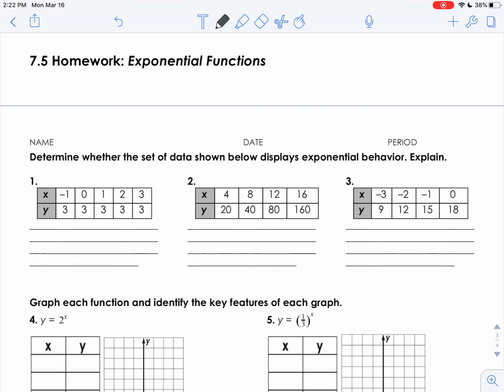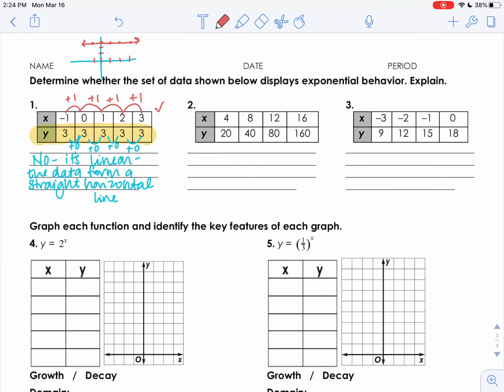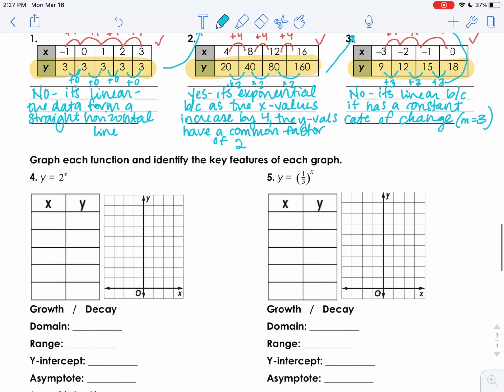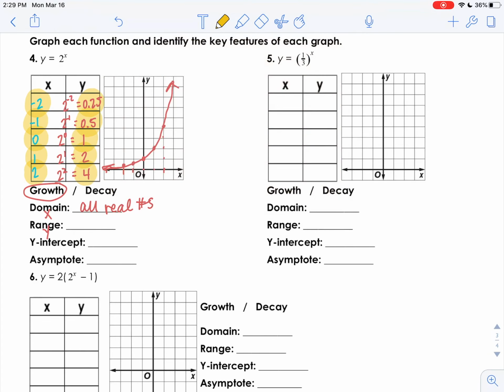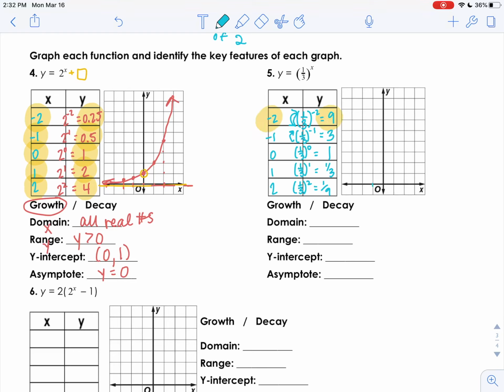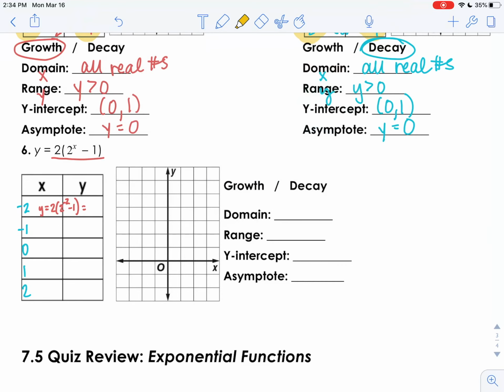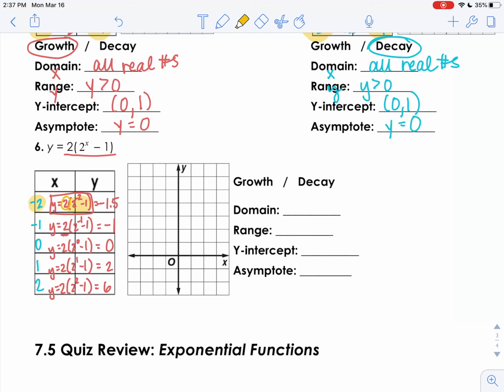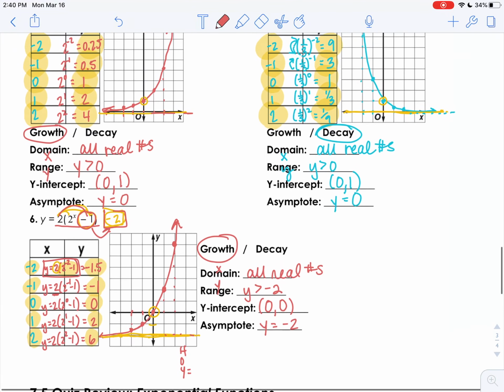7.5 Exponential Functions HW